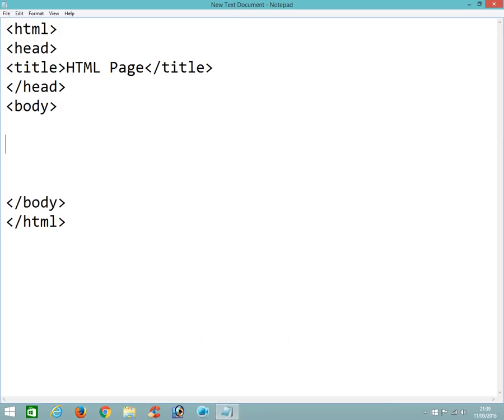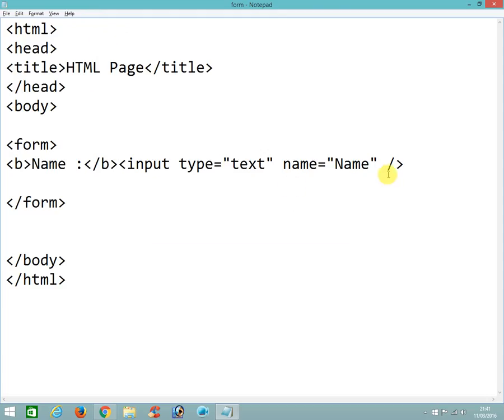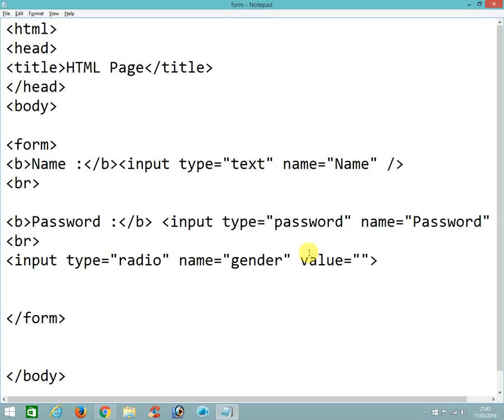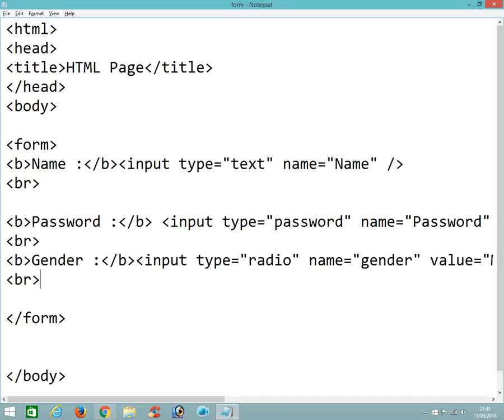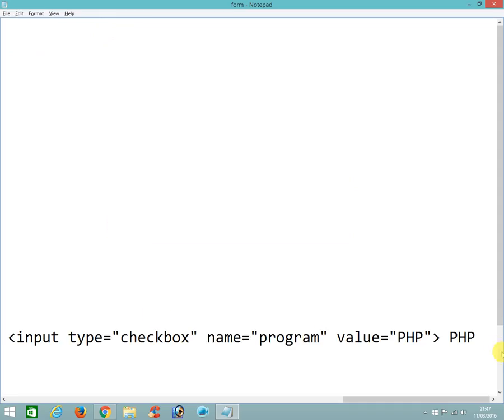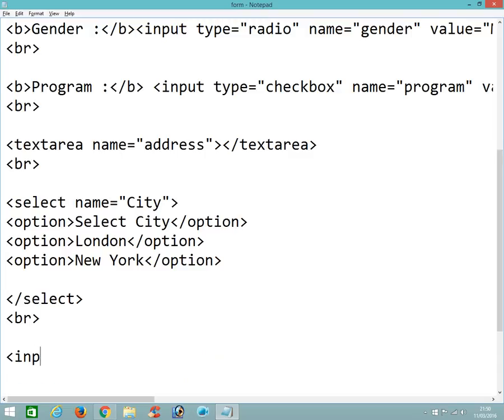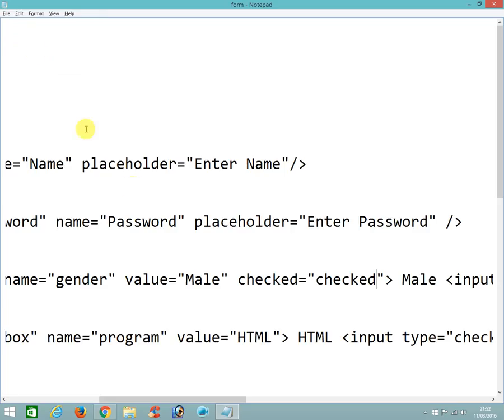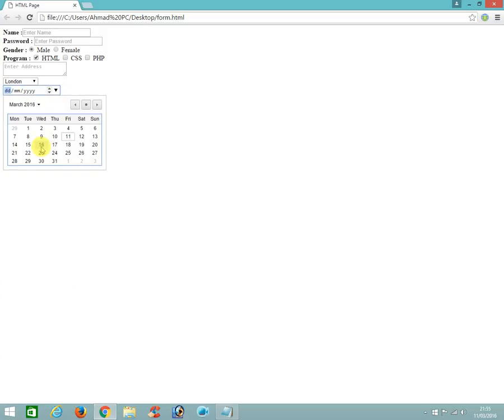HTML Tutorial Part 7 - How to Create Forms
Source Code
This part is about form elements with basics . How to Create forms in HTML and how many type are tags in tag elemant.